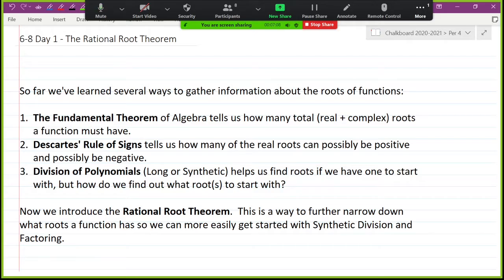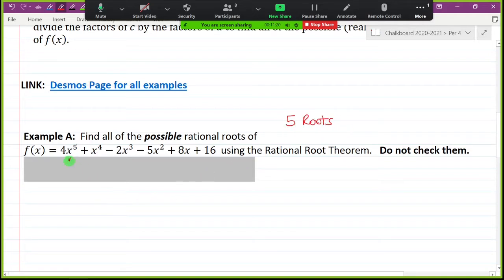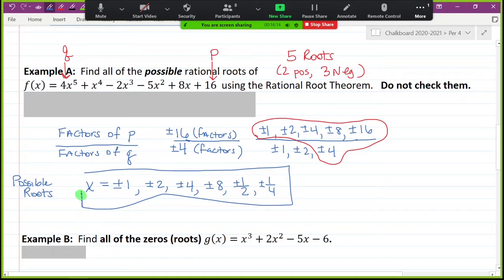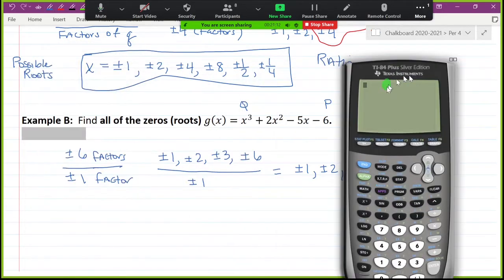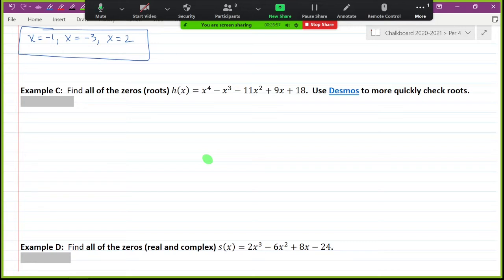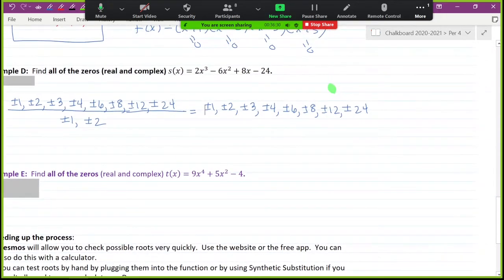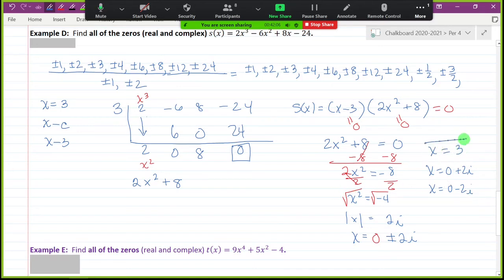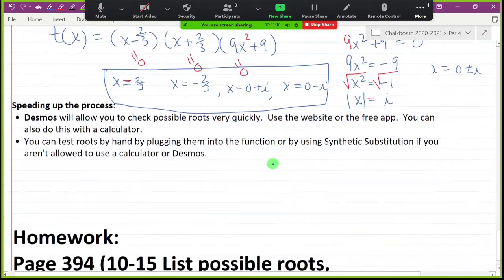Lesson 6-8 Day 1 - The Rational Root Theorem